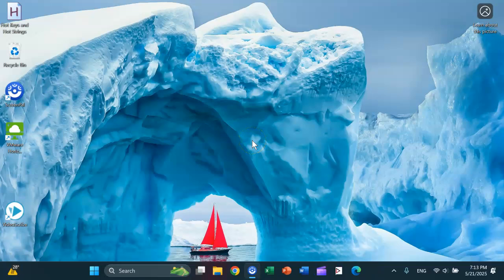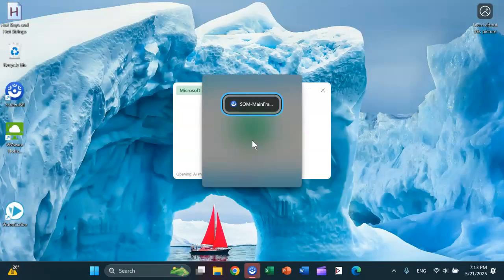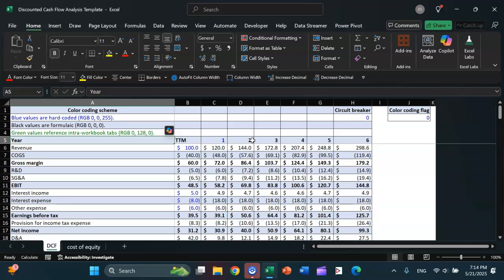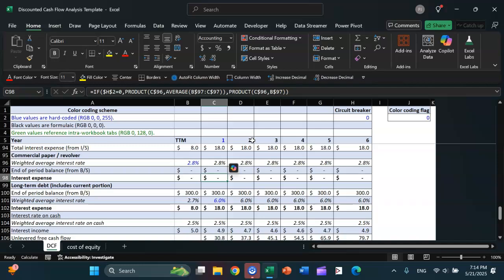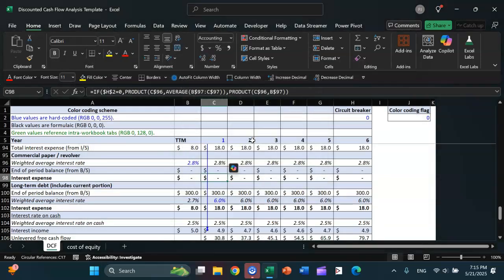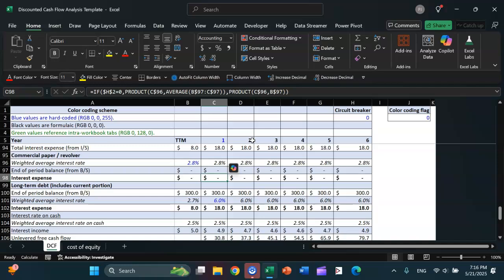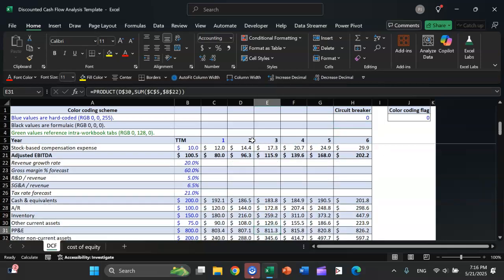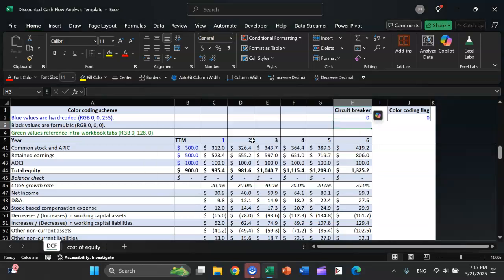Circuit Breaker for Unlevered Discounted Cash Flow Model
Warning